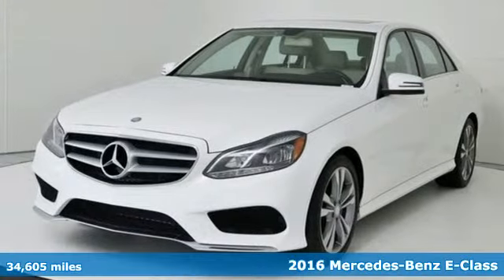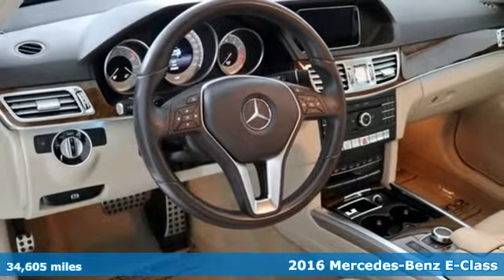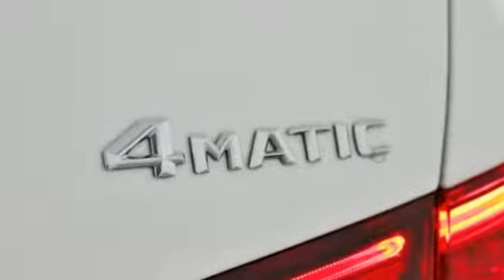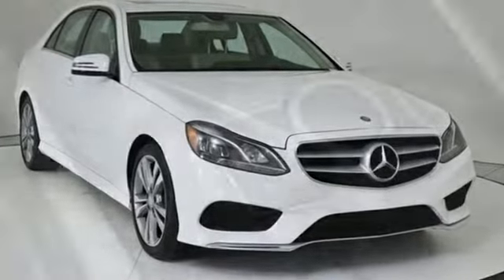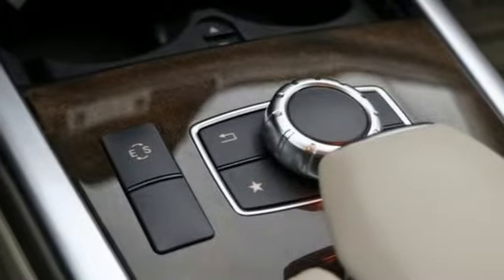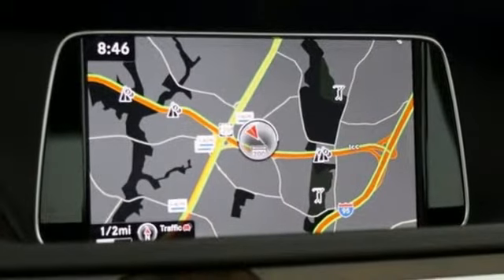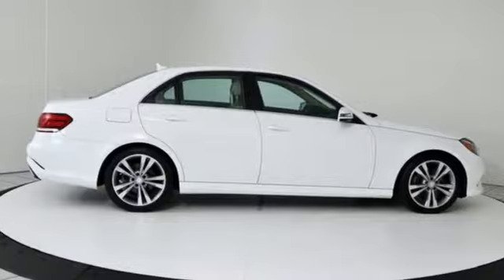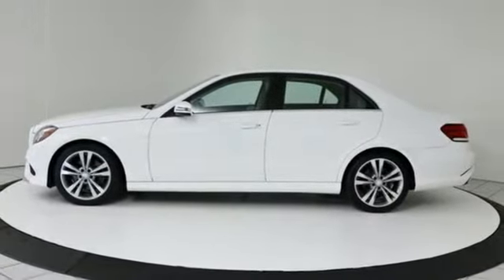Used 2016 Mercedes-Benz E-Class Silver Spring MD Washington-DC, MD JP71054 - SOLD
Year: 2016
Make: Mercedes-Benz
Model: E-Class
Trim: E 350
Engine: 3.5L 6-Cylinder DOHC
Transmission: 7-Speed Automatic
Color: White
Interior: Silk Beige/Espresso Brown
Mileage: 34605
Stock #: JP71054
VIN: WDDHF8JBXGB166725
JUST ARRIVED. PENDING INSPECTION. CERTIFIED!!! PREMIUM PKG... COMAND NAVIGATION... SPORT PKG... 4MATIC... 18" WHEELS... REAR VIEW CAMERA... BURL WALNUT WOOD TRIM... HARMAN/KARDON... HEATED SEATS... POWER REAR WINDOW SUNSHADE... SPLIT-FOLDING REAR SEATS. brbrMercedes-Benz Certified Pre-Owned means you get an additional 12 months Limited Warranty on top of the existing factory warranty, with unlimited mileage. We also do up to a 162-point rigorous inspection/reconditioning, 24/7 roadside assistance, trip-interruption services, and a complete CARFAX vehicle history report. brbrMercedes-Benz of Silver Spring offers nearly 200 new, 70 certified pre-owned, and 120 pre-owned Mercedes-Benz. As well as 16 other premium brands. You are guaranteed to find the car you've been searching for. Our certified Mercedes-Benz Sales Representatives are standing by and ready to answer your questions! *Your additional costs are sales tax, tag and title fees for the state in which the vehicle will be registered, any dealer-installed options (if applicable), and a $299 dealer processing fee. The Internet Price is subject to change, and prior sales are excluded from these offers.

Address:
3301 Briggs Chaney Rd.